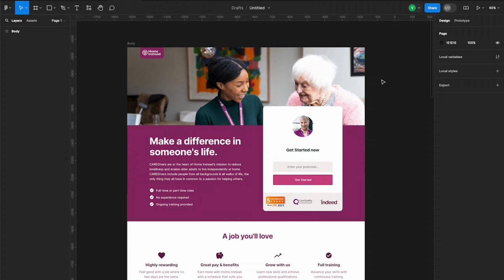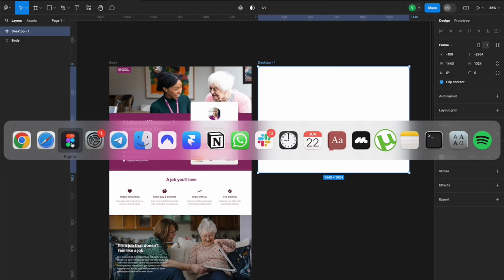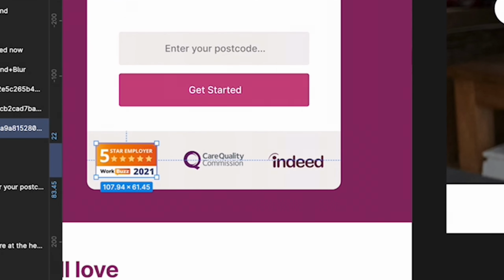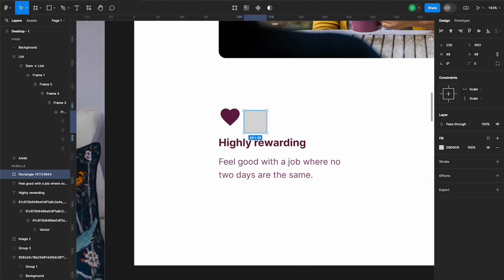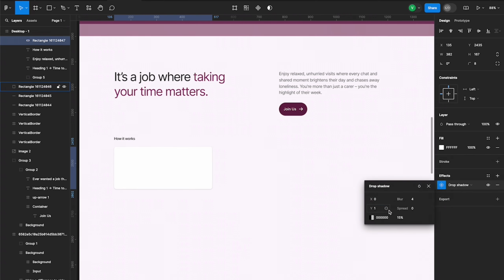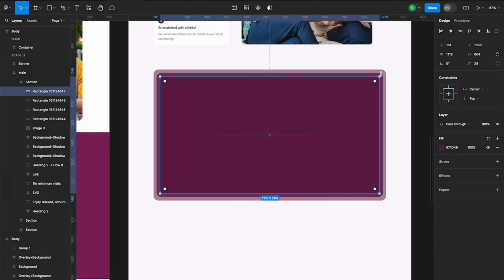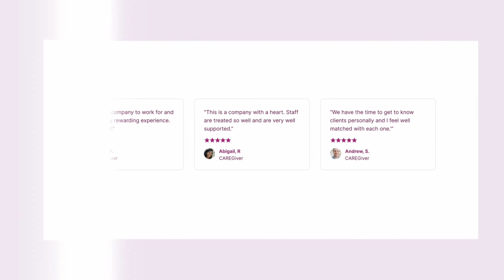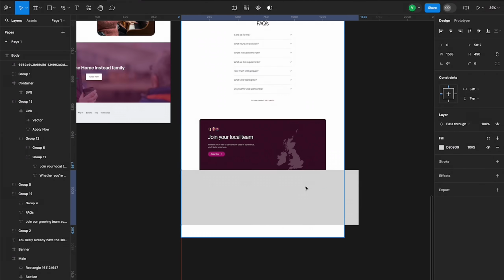PRO Vs AMATEUR Website Transformation (Real Example)